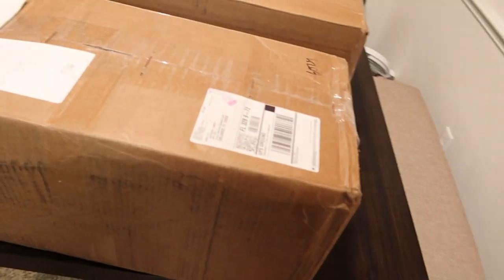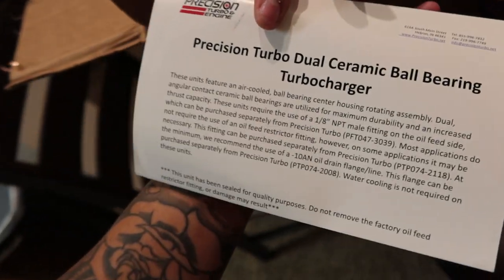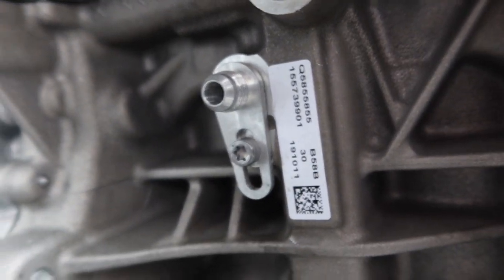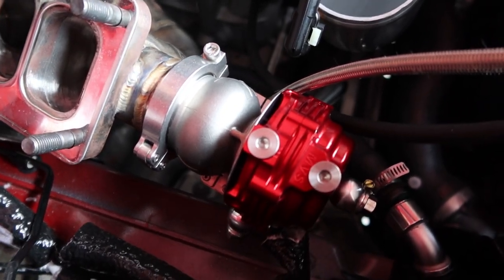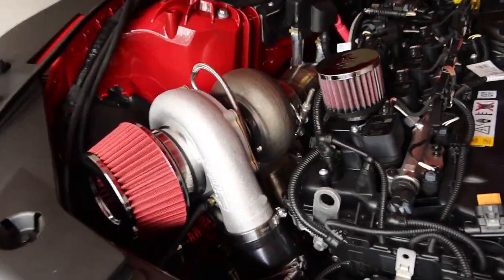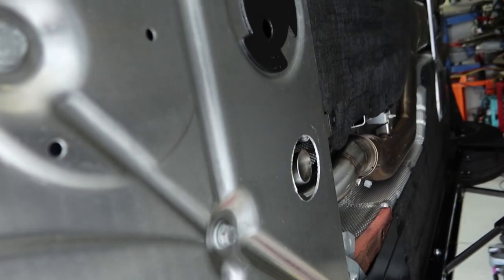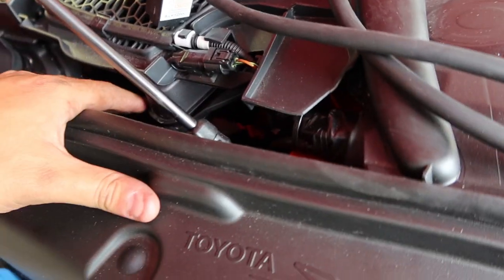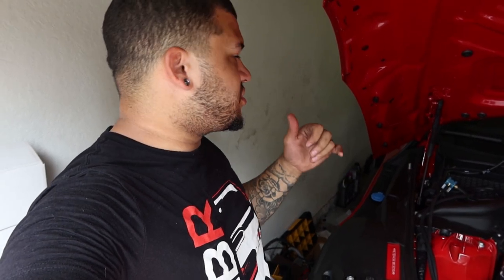2020 SUPRA GETS BIG TURBO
2020 Supra
Full E85
Tuned on Ecutek

OdysseyFab Top Mount w/6262BB

***Oil Feed was adjusted and not left how it was in the video